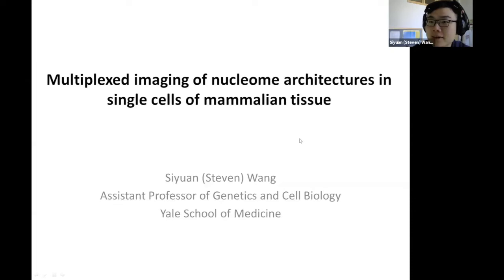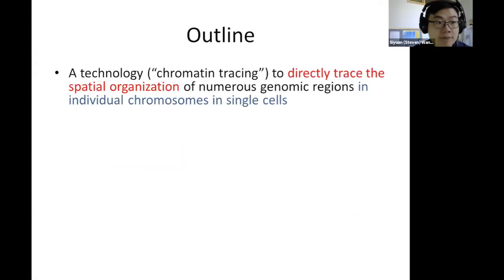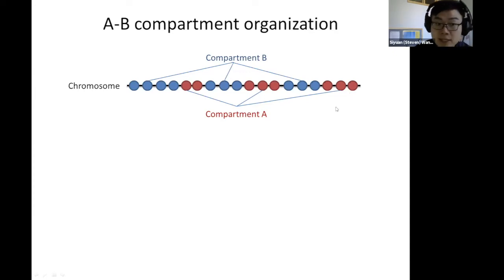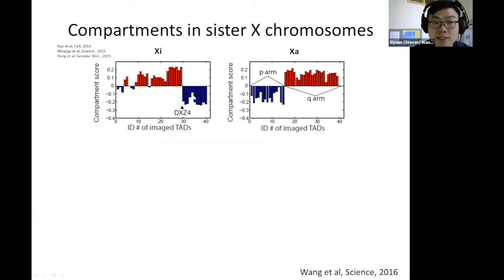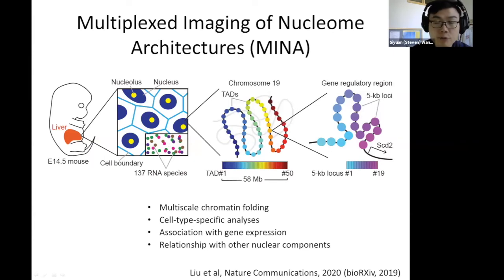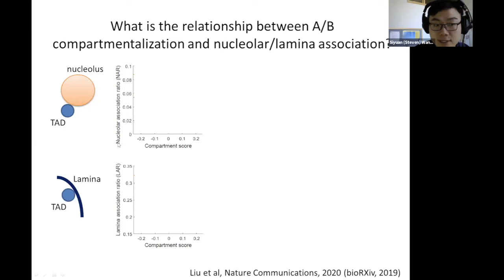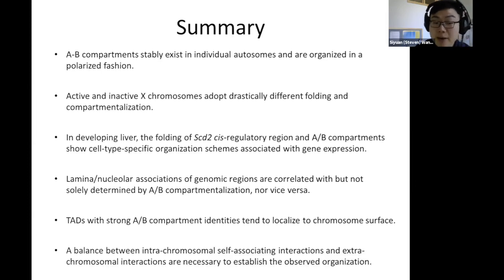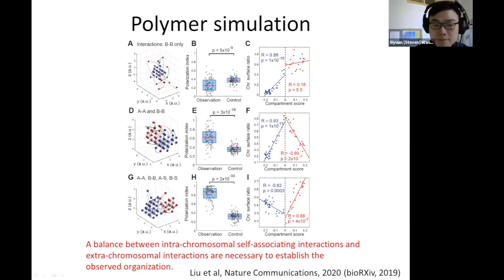Steven Wang: "Multiplexed imaging of nucleome architectures in single cells of mammalian tissue"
Dr. Siyuan (Steven) Wang's seminar, entitled "Multiplexed imaging of nucleome architectures in single cells of mammalian tissue", hosted by the FragileNucleosome community on 2020/06/17, 12pm EST.